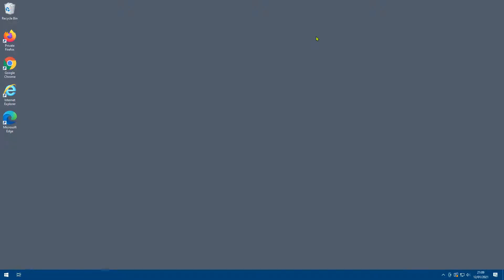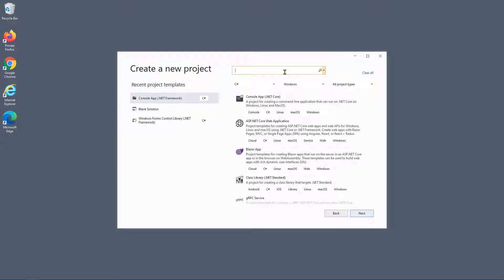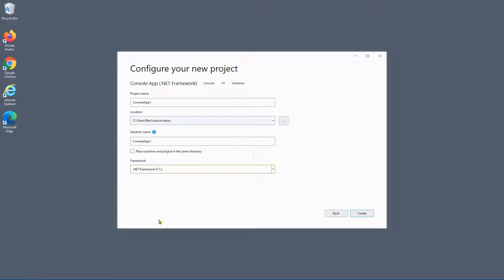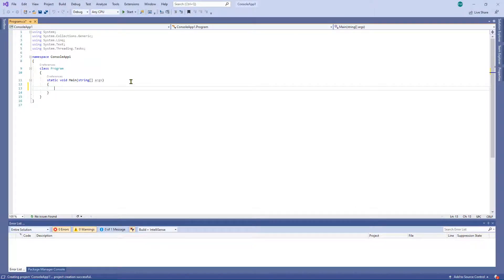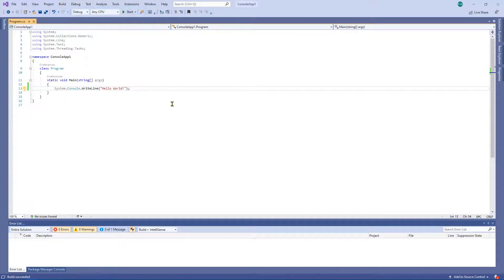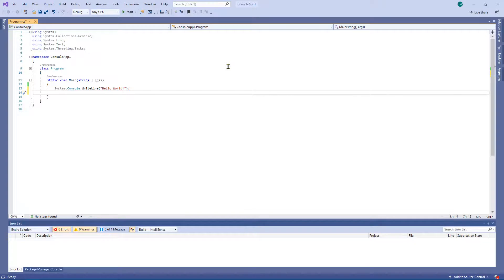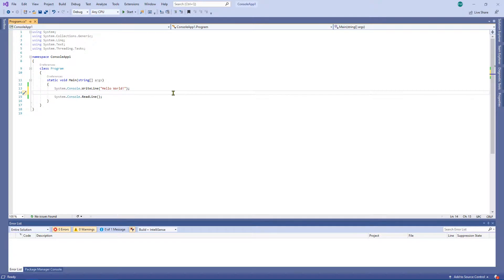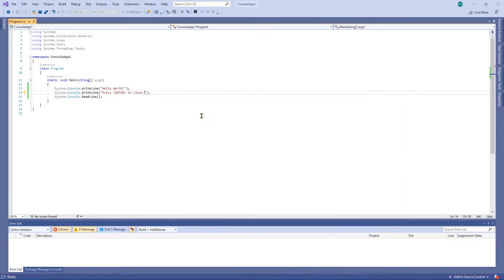C#: Console App (Framework) Hello World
In this video we take a look at how to create your first C# hello world console application using Visual Studio 2019 and the .NET framework.